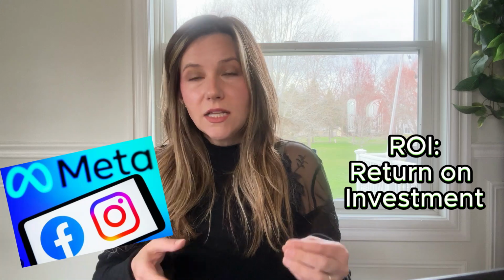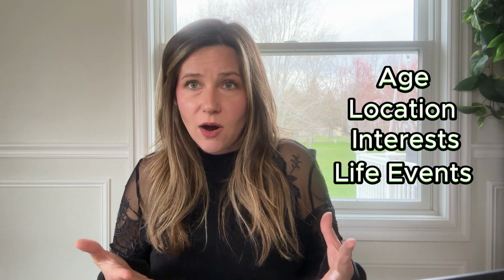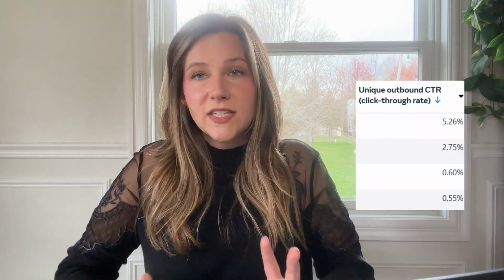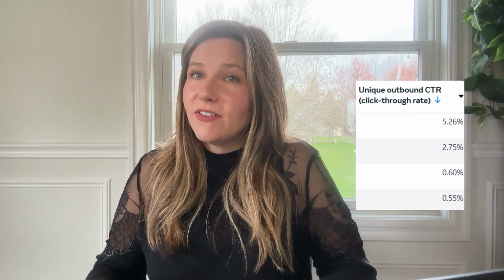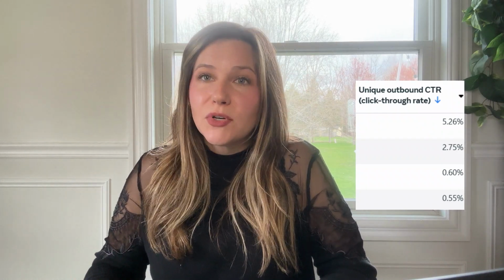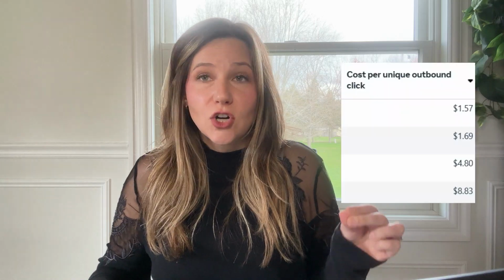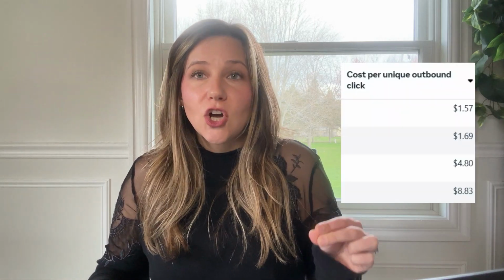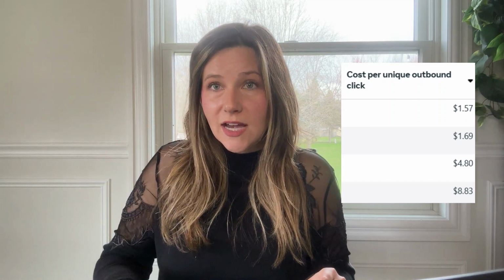Run Meta Ads for Your Venue without Wasting Your Money!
Join the 5 Star Venue Skool to learn the complete method and get resources, templates and more for your venue

If you’re new to my channel, my name is Theresa Casey. I’m a sales & marketing obsessed business owner who was thrown into a “cold call” sales roll directly out of college (Despite all of my professors telling me not to! Oops.)

I took a small business from ZERO new clients to over 40 every month... it was the difference in the owner "downsizing" and making layoffs; to growing, hiring more staff and moving buildings.

I then moved on to major gift fundraising for a National non-profit, cultivating donors and bringing in hundreds of thousands of dollars in donations.

Seeing how I could be successful making other people money, I became business partners with my father and together we launched an entirely new B2B company.  Through our consistent growth providing customer experience services to hard working business owners, I've gotten to work with venues since 2018.

Most of the venues I work with make over $1 million in revenue. But there are others I talk to frequently who don't... and they continue to struggle with how other venues are thriving in such a competitive market.

The answer? They know how to differentiate their space during tours, ask the right questions and encourage their potential clients to be radically honest. Which saves both of you time - and will make you more money.

In all of the different sales roles I've been in, one thing never changes: people are just people. When you treat them a certain way, they tend to behave predictably.

Be Bold, Be Consistent,

Theresa